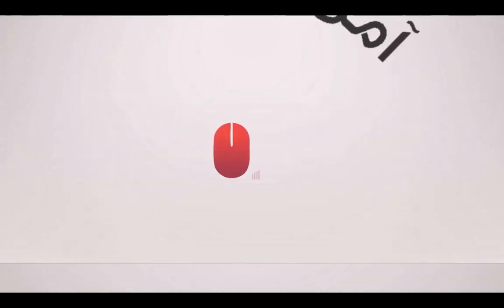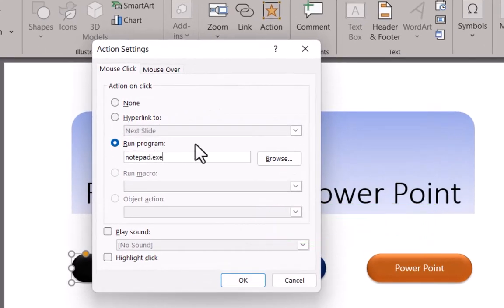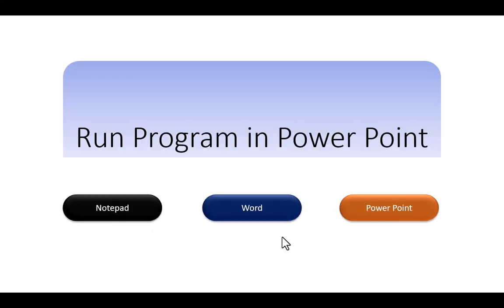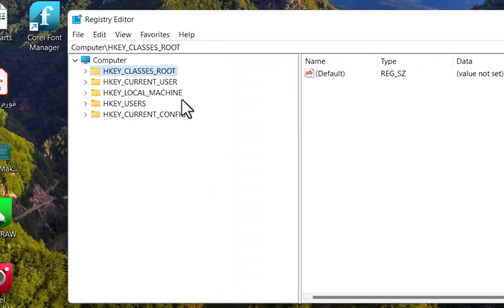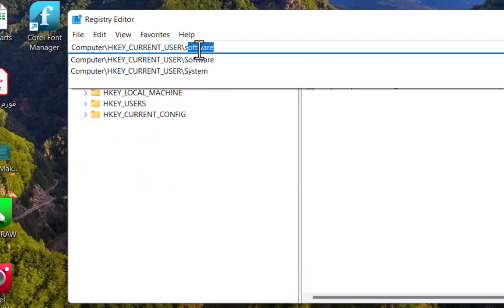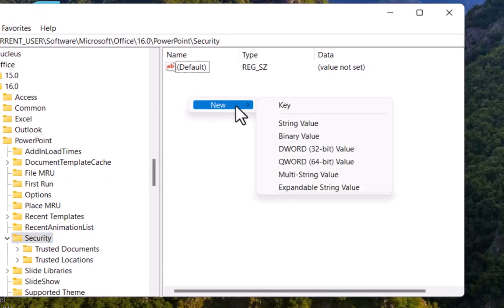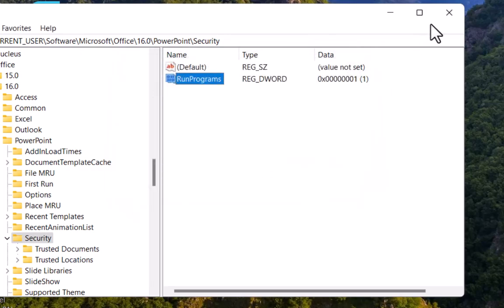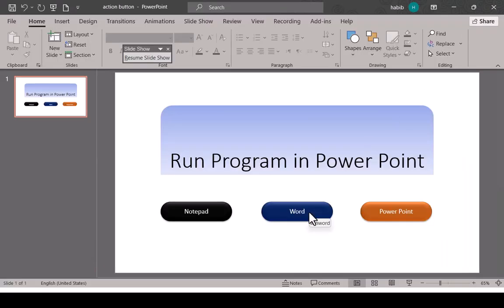How to Fix "Run Programs" custom action is disabled in PowerPoint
Actual Content of

"Run Programs" custom action is disabled in PowerPoint 2016
PowerPoint 2016
ISSUE

When you click on an object in PowerPoint Slide Show that has an Action Setting of type Run Program, nothing happens even though this worked before.

The problem may occur because you have updated to a build of PowerPoint with a new security policy of blocking Run program Action Settings for your protection. Depending on which update channel you use, the new security policy is in builds greater than Version 1708 (Build 8431.XXXX) for Current Channel and Version 1802 (Build 9029.XXXX) for Semi-Annual Enterprise Channel or Semi-Annual Enterprise Channel (Preview).

SOLUTION

If you need Run program Action Settings to continue to work, you can modify the registry to re-enable them:

Important: Follow the steps in this section carefully. Serious problems may occur if you modify the registry incorrectly. Before you start, back up the registry for restoration in case problems occur.

1.Exit all Microsoft Office applications.

2.Start Registry Editor:

In Windows 10, go to Start, enter regedit in the Search box, and then select regedit.exe in the search results.

In Windows 8 or Windows 8.1, move your mouse to the upper-right corner, select Search, enter regedit in the search text box, and then select regedit.exe in the search results.

In Windows 7, select Start, enter regedit in the Start Search box, and then select regedit.exe in the search results.

3.Locate and then select the following registry subkey:

4.HKEY_CURRENT_USER\Software\Microsoft\Office\16.0\PowerPoint\Security

4.On the Edit menu, point to New, and then select DWORD Value.

5.Enter RunPrograms, and then press Enter.

6.In the Details pane, press and hold (or right-click) RunPrograms, and then select Modify.

7.In the Value data box, enter 1, and then select OK.

0 means that Run program Action Settings are disabled. This is the new default value.

1 means that Run program Action Settings are enabled, but a security warning dialog will be displayed before the program is run. This was the old default value.

2 means that Run program Action Settings are enabled without the security warning dialog. This is not recommended.

Exit Registry Editor.